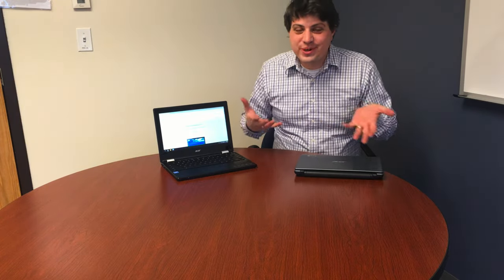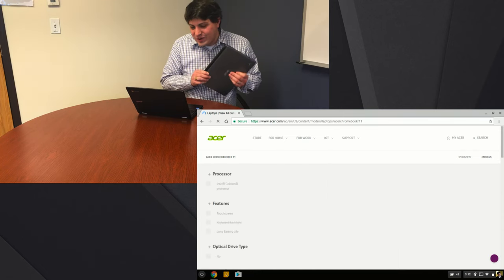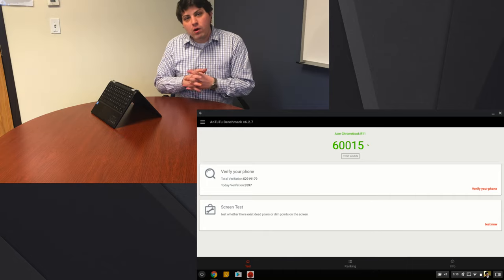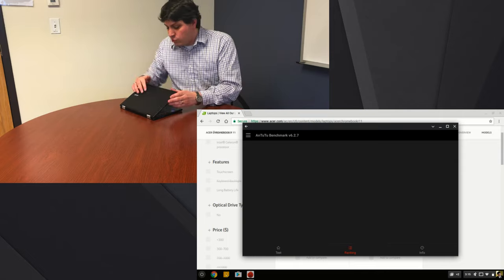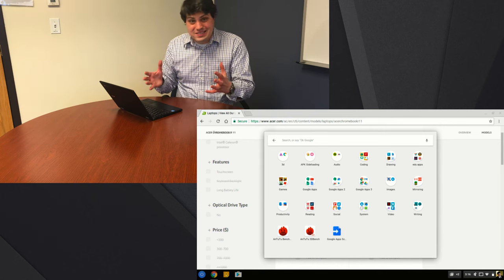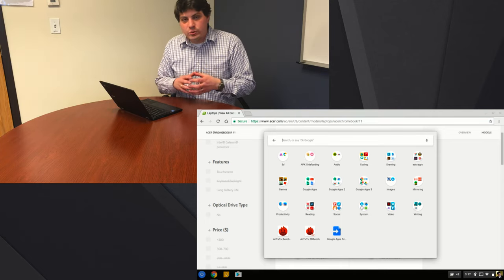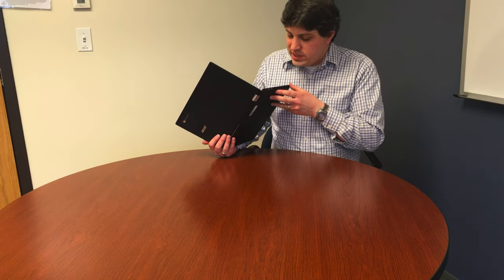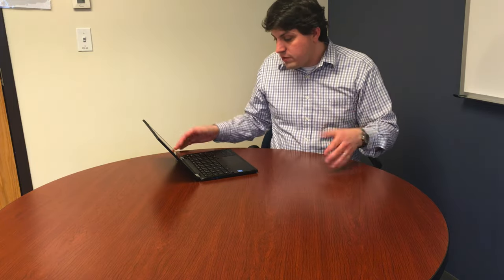New Acer Chromebook R11: Benchmarks and Google Play Store Apps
In this mini-review, I take a look at the Acer Chromebook R11 and how it fairs in the Antutu benchmark in comparison to Android phones and tablets. I also discuss some of its key features and what I have tried on this device to push what is possible on a Chromebook with Google Play.